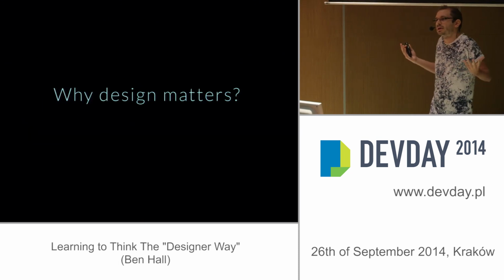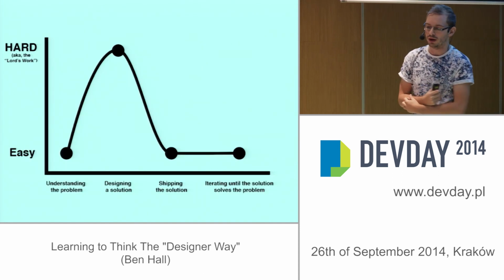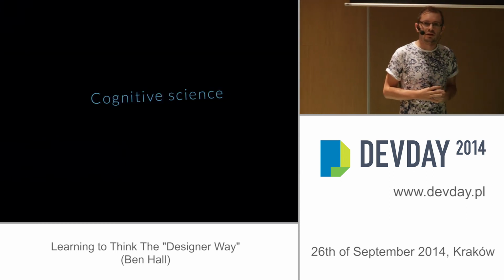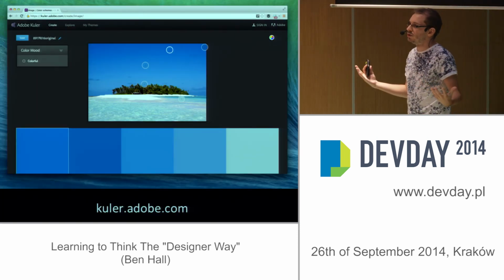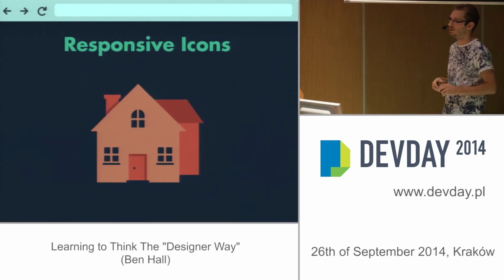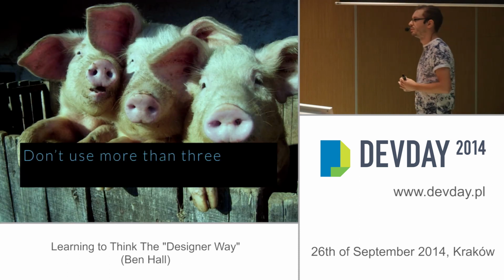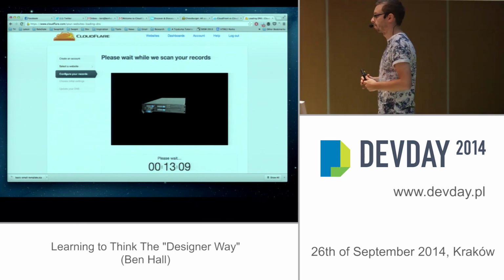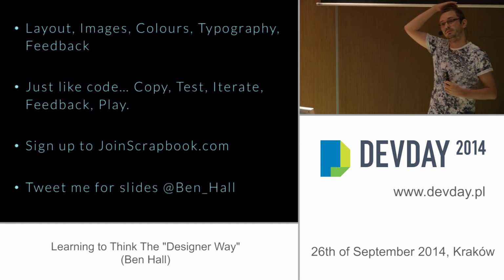Ben Hall - Learning to Think The 'Designer Way'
26th of September 2014

"The best way to annoy a designer is to tell them that a red block should be blue, that a piece of text should be moved over, or to make the logo bigger without any motivation or reasoning. The best way to give constructive feedback is to have evidence based on the site flow, design goals, visual principles and user behaviour to support the problems that you see with the design.

To provide this you need to start thinking like a designer. In this session Ben will discuss how to start thinking like a designer, the core principals of design that affect our opinions of applications on a sub-concussion level based on the key design principles and how to start defining potential solutions the designer way. Alongside this Ben will also attempt to provide answers to the “blank canvas” problem and how you can go from nothing to something, an activity that designers seem to do without even thinking. As companies and communities embrace full-stack developers it’s time to start including design within that stack and not just a single person’s responsibility."